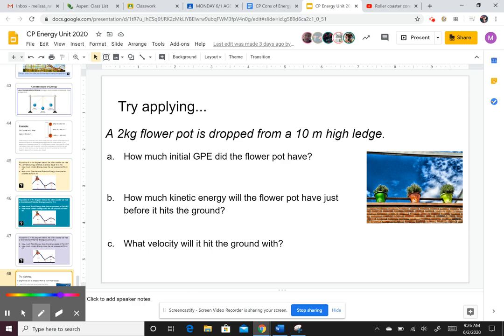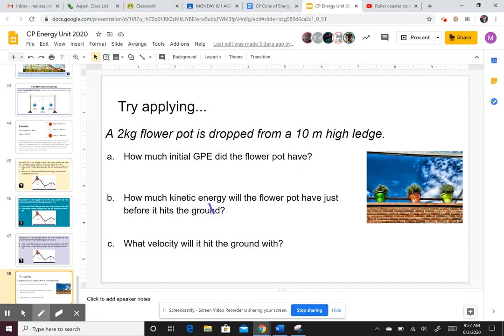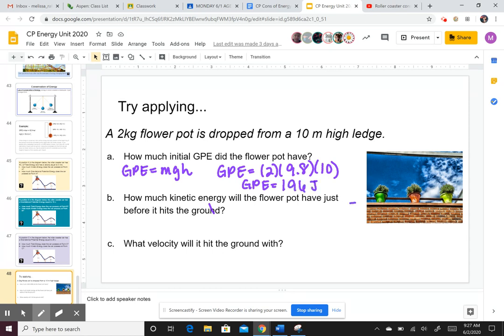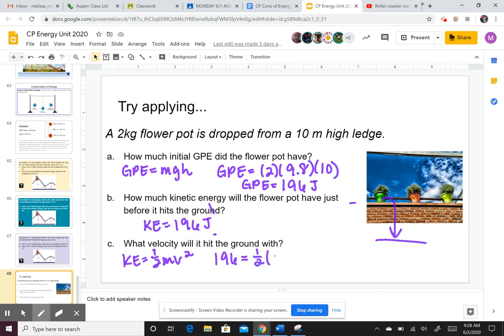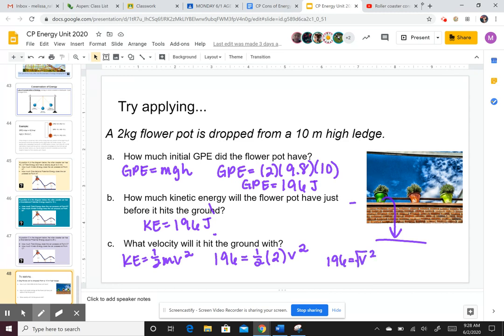Flower pot example